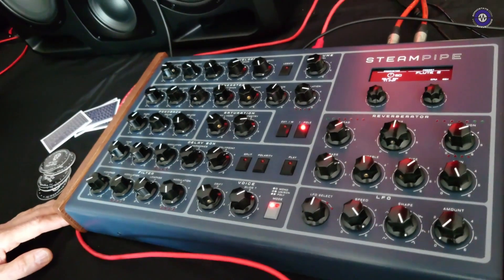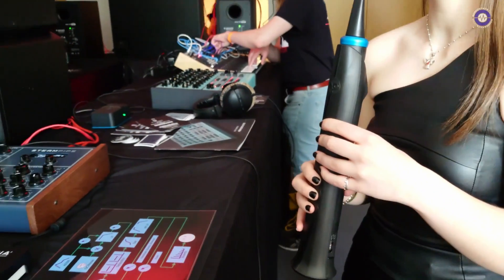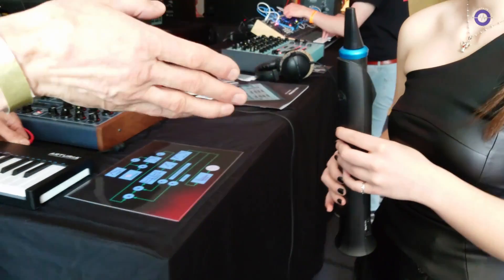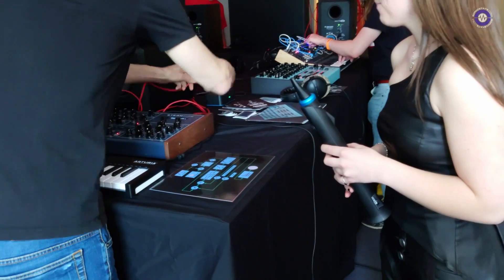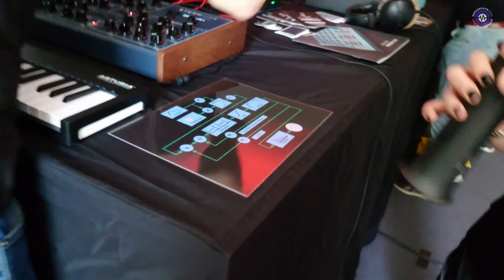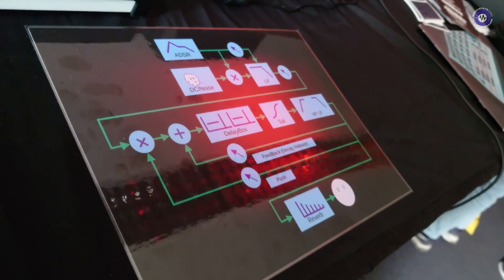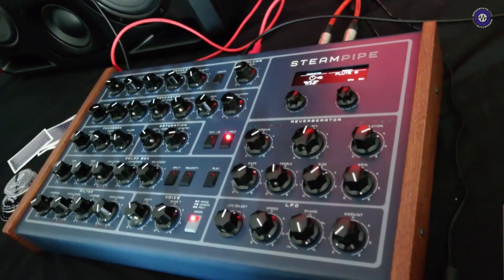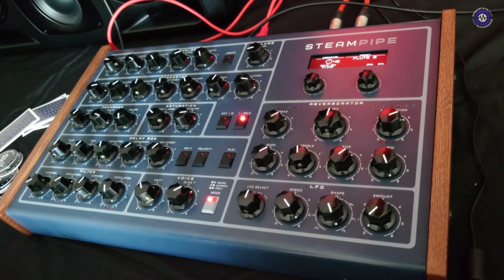Superbooth 2023: Erica Synths - Steampipe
At Superbooth 2023, Sonicstate spoke to Girts from Erica Synths about their latest creation, the Steampipe synthesizer. This polyphonic synthesizer has no oscillators and instead uses physical modeling to mimic how sound is generated in pipe organs, wind instruments, and string instruments. The synthesizer has several sections that allow users to adjust parameters such as air pressure, feedback, tuning, and reverb to create unique sounds. The Steampipe is still in development, but Erica Synths hopes to have it completed by the end of the year.

The Steampipe is designed to create naturally sounding wind and string instrument sounds, however, users can go beyond the traditional range of these instruments and explore a wider range of sub-octaves. The synthesizer also allows for polyphonic play with eight-voice polyphony when connected to a keyboard. Erica Synths is still tweaking the DSP engine and interface of the Steam Pipe synthesizer, but the production prototype seems to be working well.

Erica Synths Steampipe Available: Autumn 2023

Price TBC